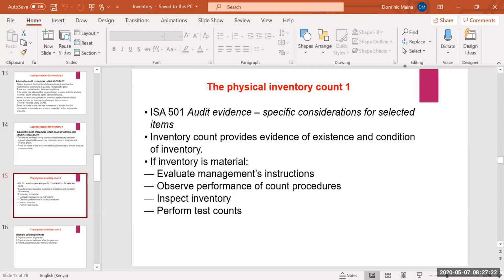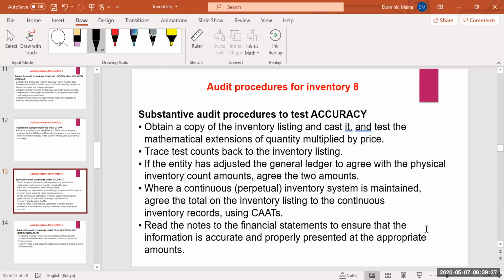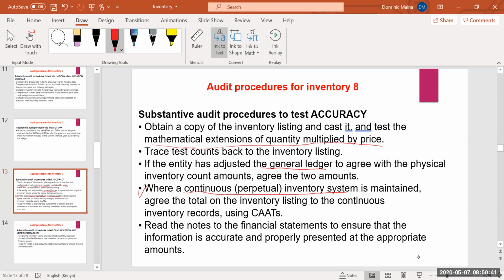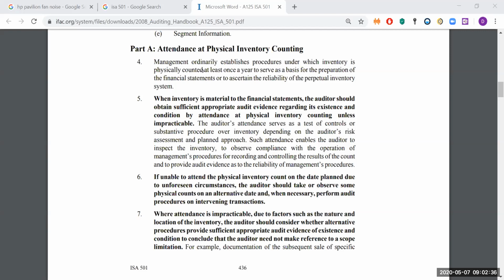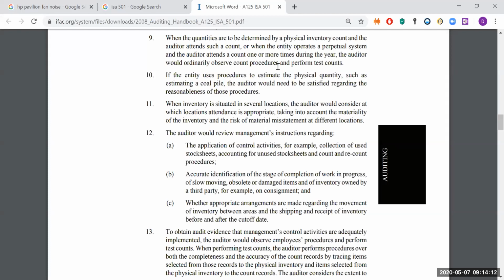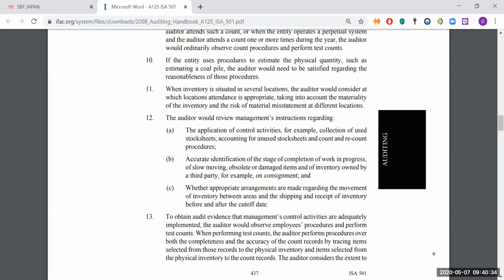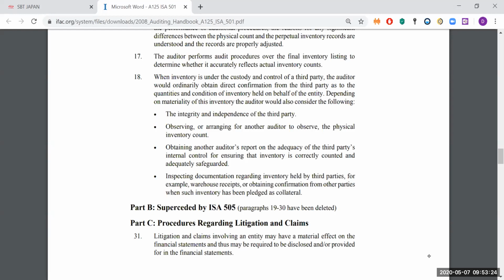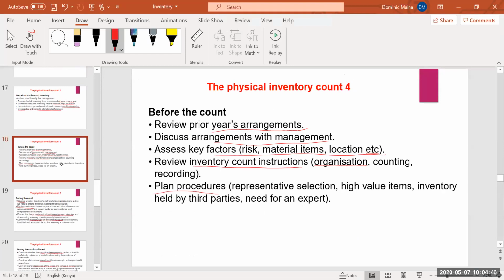Audit of Inventory Part 2